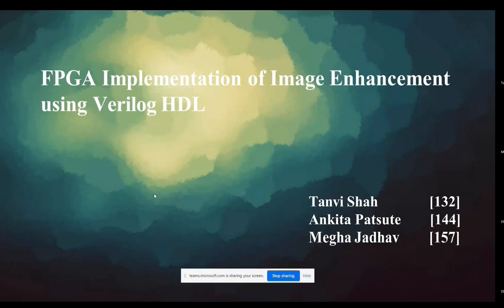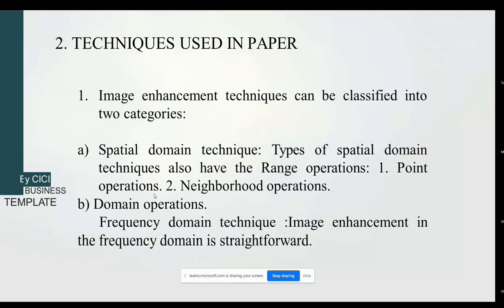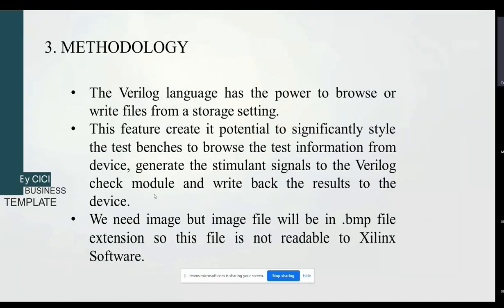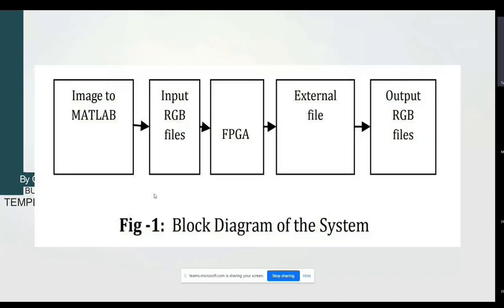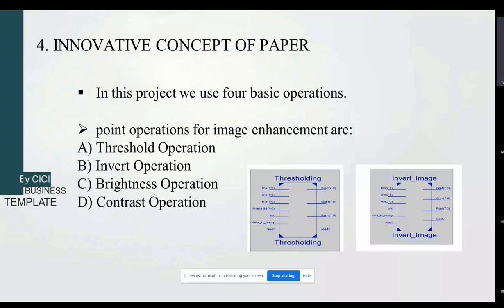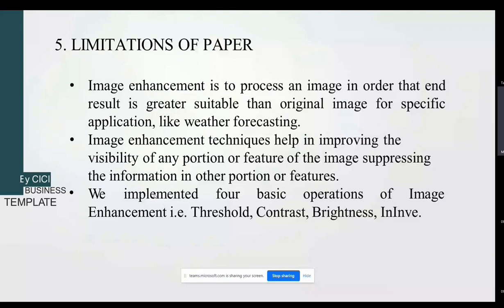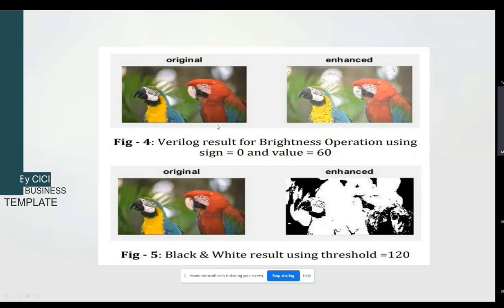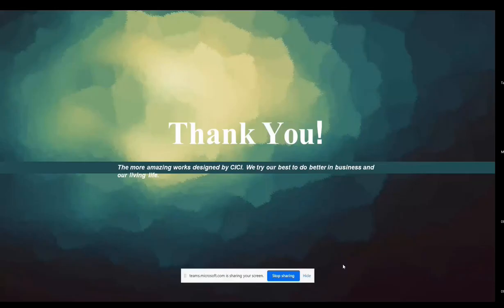FPGA implementation of image enhancement using Verilog HDL